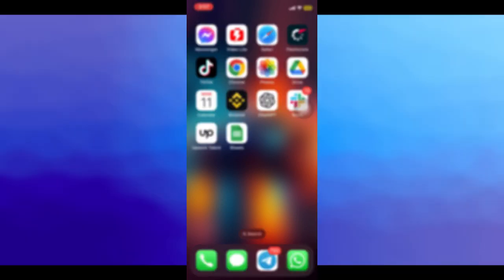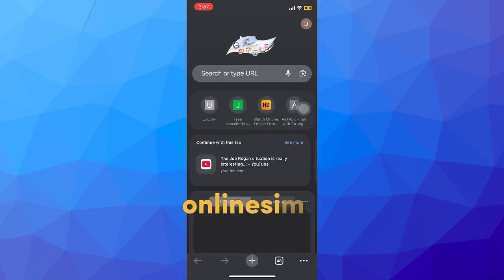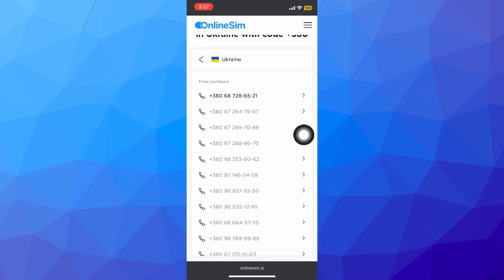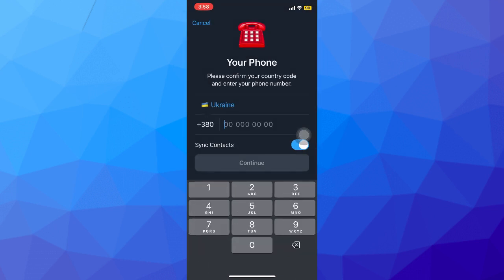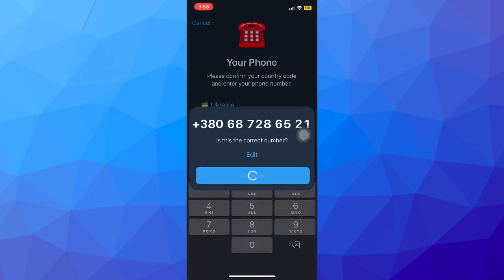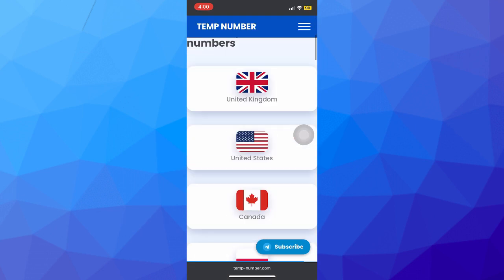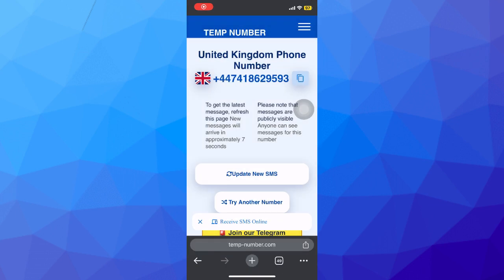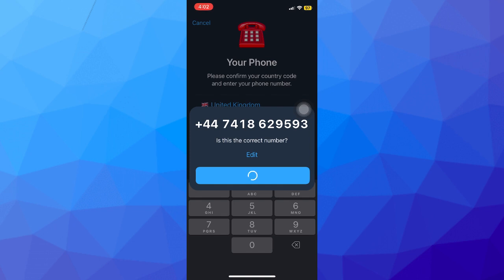How to Open Telegram Without a Phone Number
In this video, we’ll guide you through how to use Telegram without linking it to your phone number. Whether you want to maintain privacy or create an account without a permanent number, we’ll show you alternative methods, such as using virtual numbers or email-based setups. Watch now to learn how to access Telegram without a phone number easily!